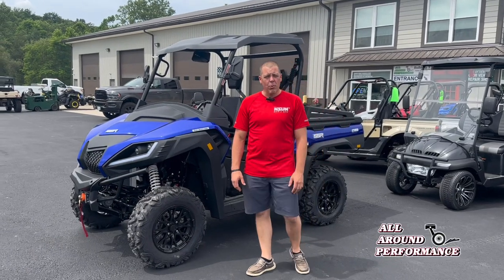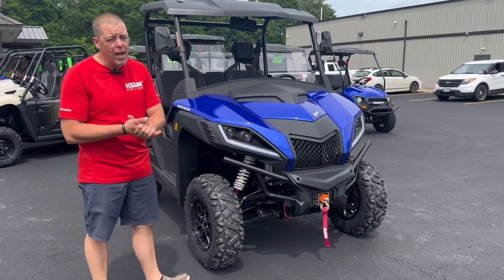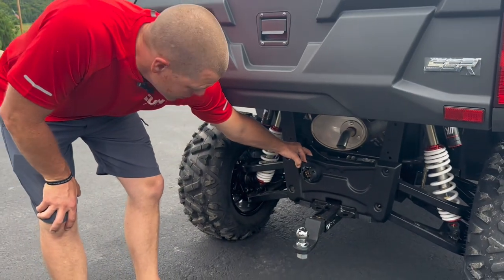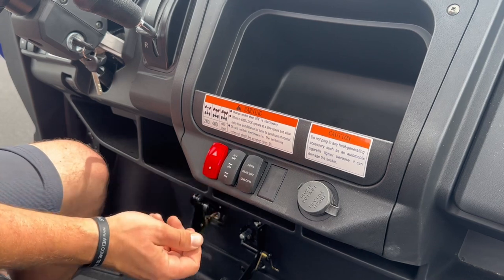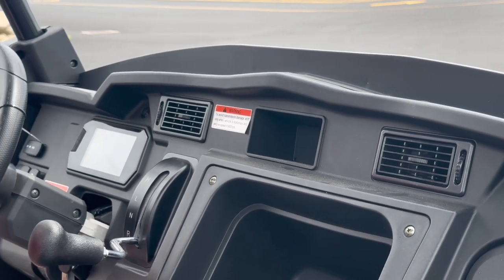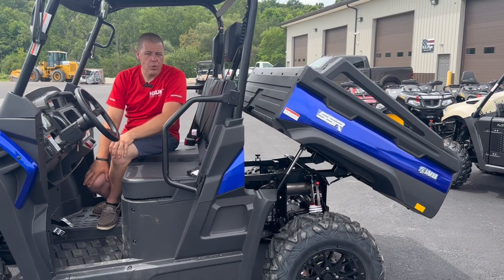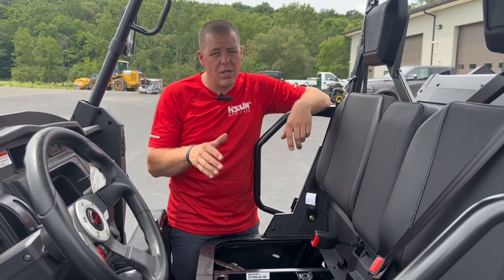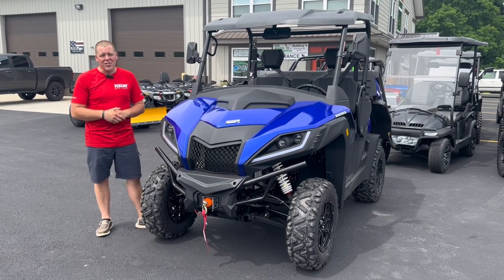SSR Bison 500 Complete walkthrough. Everything you need to know!!! Must Watch!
This video was made for our Dealerships website video links.
All Around Performance has been in business for 15+ years selling aftermarket units from off road to on road.  Selling brands like Hisun, SSR, Benelli, KYMCO and QJ Motors Motorcycles.  To see what we have in stock at any time visit our There you will see images and video walkthrough of all the units we sell.

Check us out today!!!

Link to brands we carry and sell.